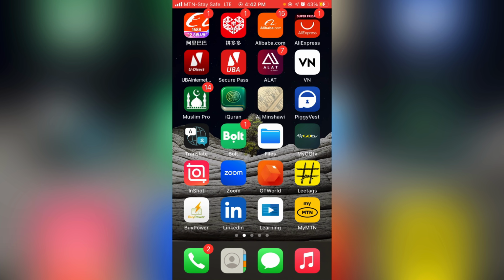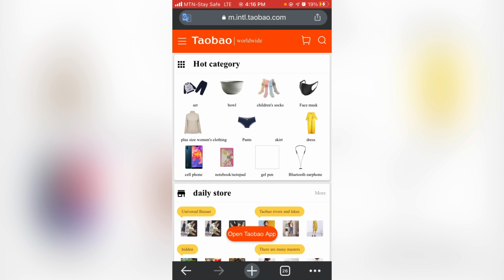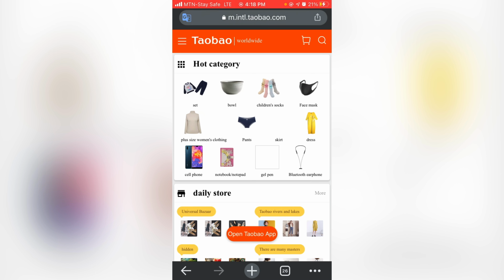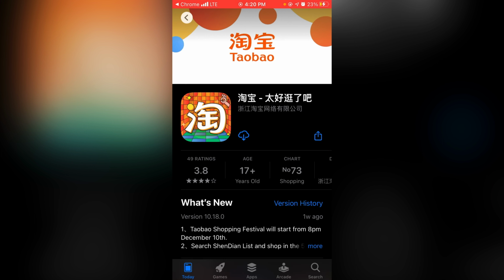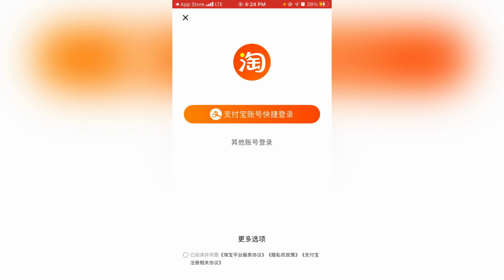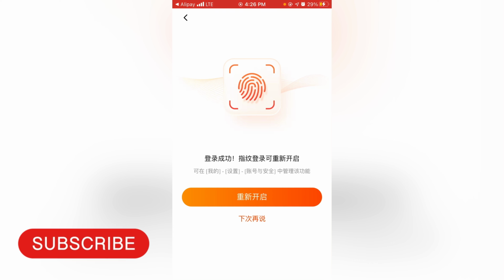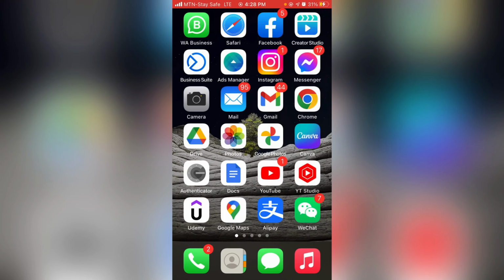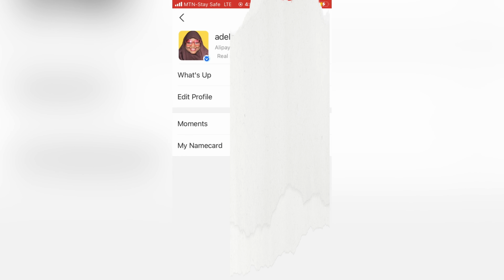How to reveal your Taobao account number and your Alipay Account Number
After the Alipay app updates I discovered so many of my subscribers keeps complaining about their Taobao account number not showing fully (tb43 67)

I went ahead to make this video, to show you the new way to get your Taobao account revealed easily and to have the chance to reveal your Alipay Account Number.

China ImportationEcommerce businessecommerce business for beginnershow to start an ecommerce businesshow to start ecommerce business